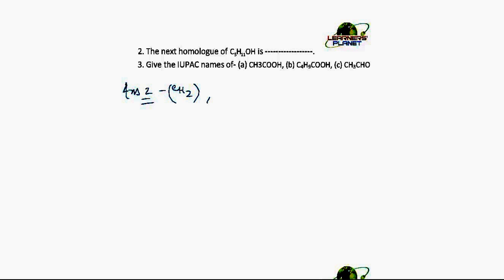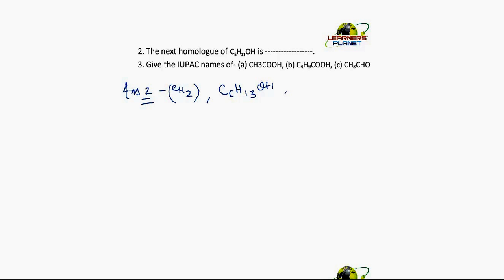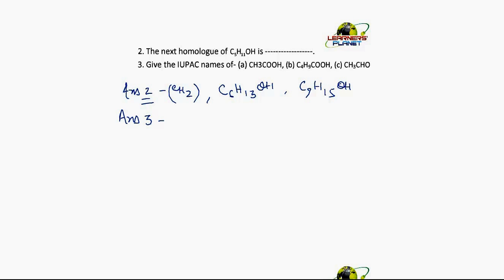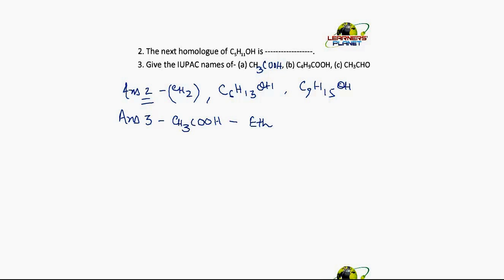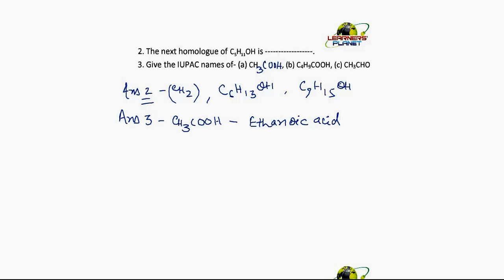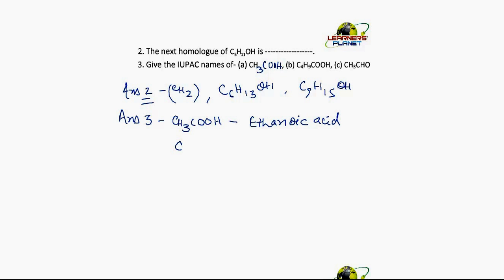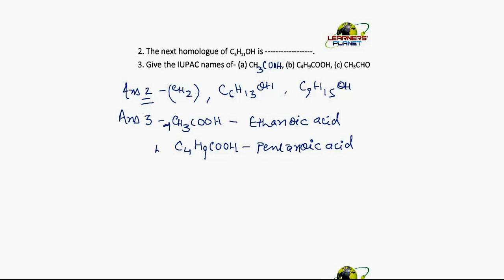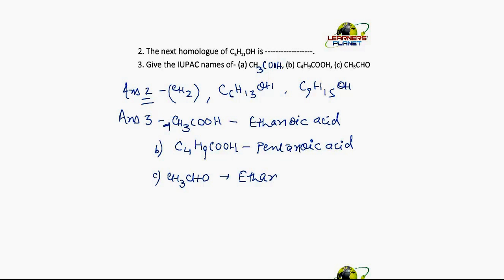Carbon and its Compounds PSS 4 Que 2,3